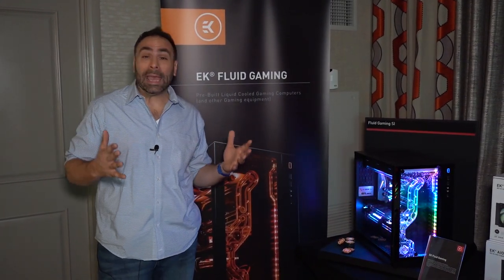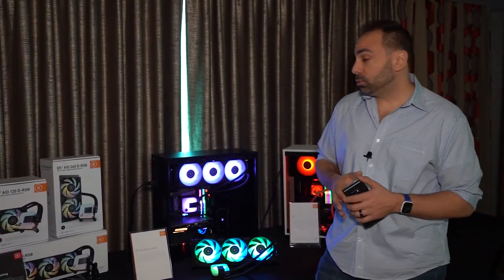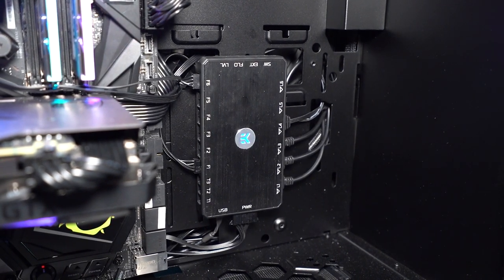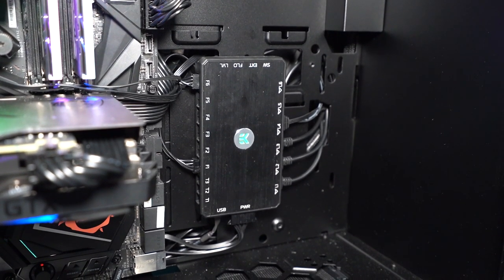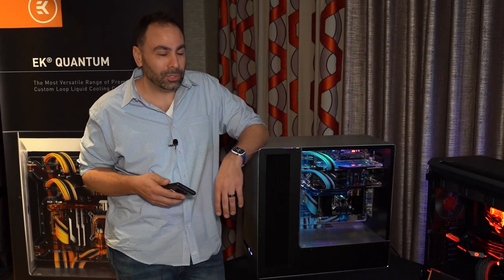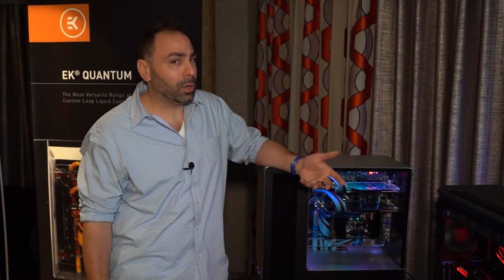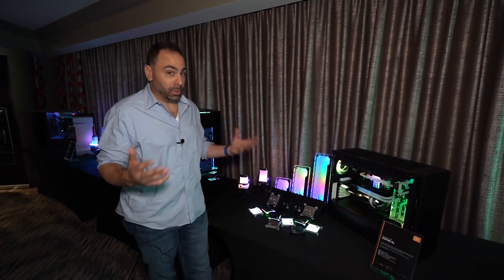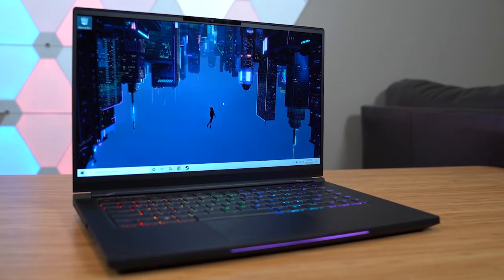EK Will Build Your Next System For You!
My Gear List:
CAMERAS -
LENSES -
AUDIO -
3Pod Orbit 4 Section Carbon Fiber Tripod